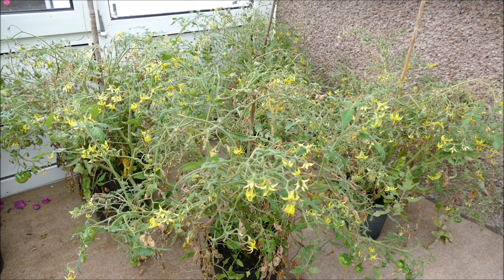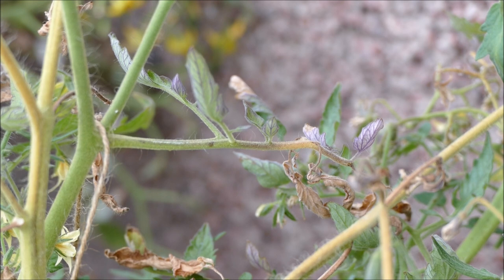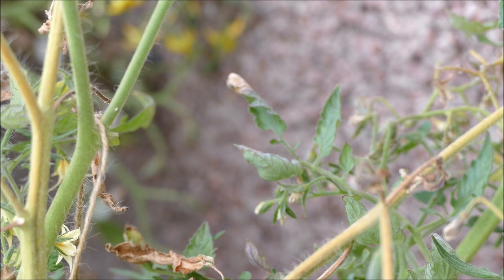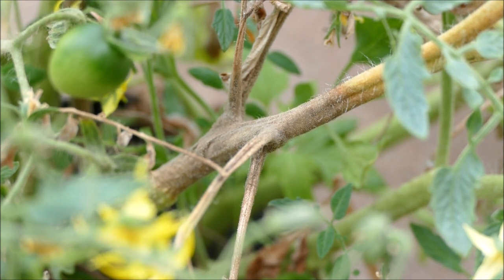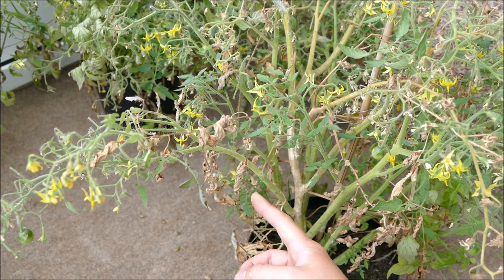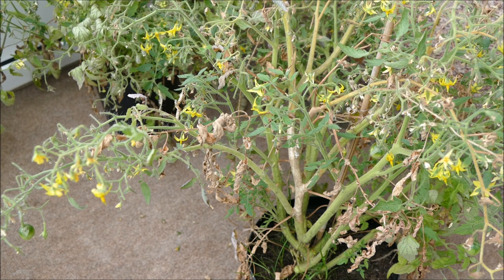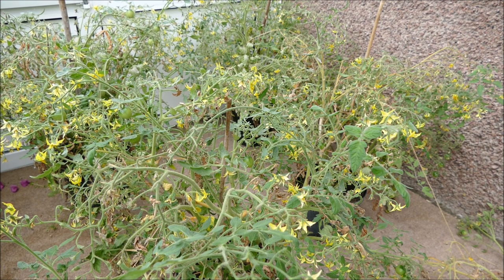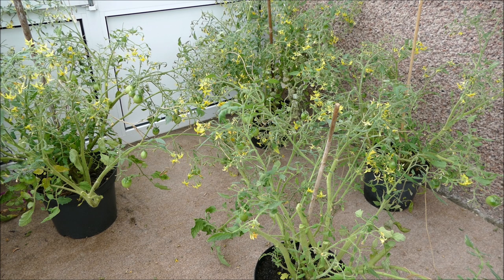Rescuing Tomatoes From Late Blight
In this video I discuss late blight which attacks tomato and potato plants. I talk about how best to avoid the disease and what you can do to slow its spread once a plant becomes infected. Late blight is a lot more damaging than early blight and if not caught early the whole plant will need to be removed and destroyed to limit its spread. In the US early blight is the most common type, however in the UK it is usually late blight.